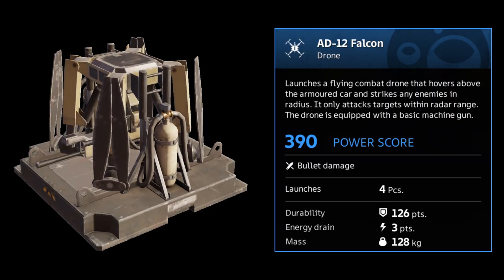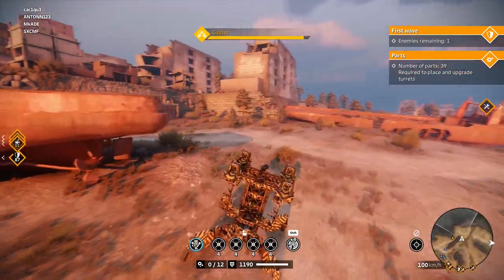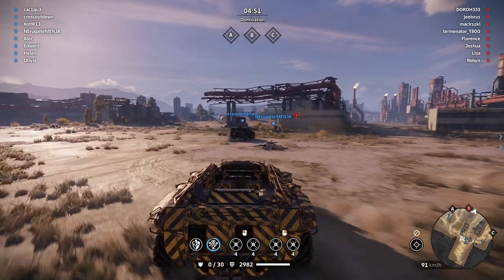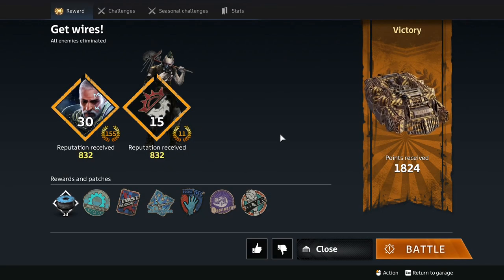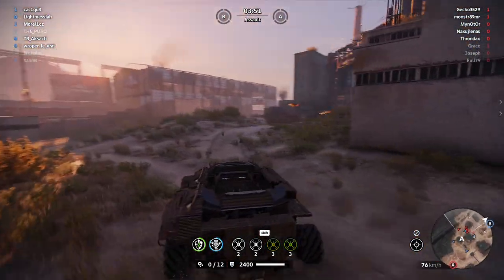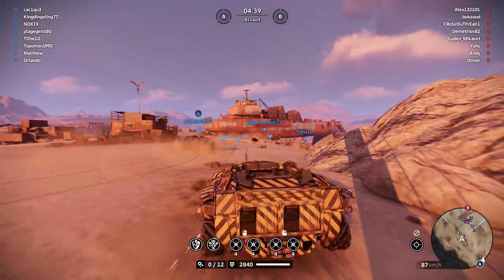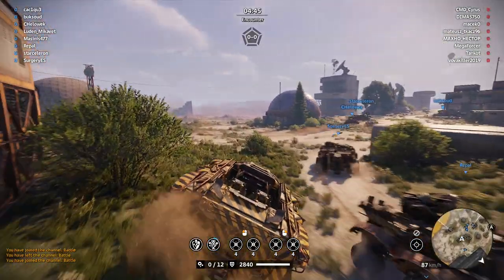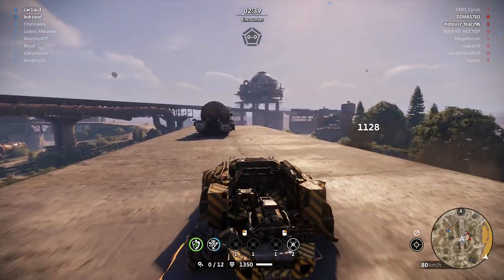The AD-12 Falcon ✔️ Is this a Game-Changer in Crossout? - Learn how to master it!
Welcome to another episode of CAC1QU3's Crossout show!

Today we're taking a closer look at the AD-12 Falcon, a rare and often underutilized weapon in the game. Before we dive in, I want to share my community tab and ask for your input on which weapon you'd like to see next.

In this video, I'll be showcasing two different upgrades I tried out on the AD-12 Falcon during the recent upgrade event. The first version focuses on speed and activation time, while the second version improves the drone's durability and damage output.

I tried out a few different builds, including a hover build that surprised me with its performance. However, I wouldn't recommend using the chameleon with the Falcon drones as they are not invisible when activated.

Finally, I'll be showcasing my favorite build, a 7000 power score setup optimized for durability and mass value. I compare it to two other builds, including one with the drone co-driver R-Type 52, and the results may surprise you.

Join me as I take a closer look at the AD-12 Falcon and share my findings with you!

Enjoy and have fun - LET THE HUNT BEGIN!